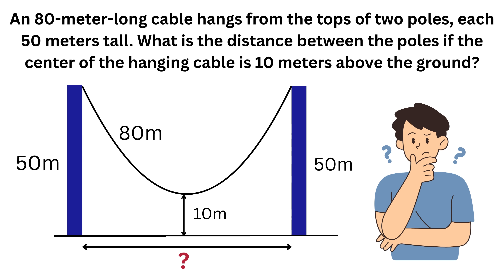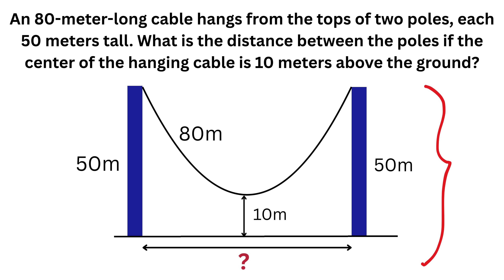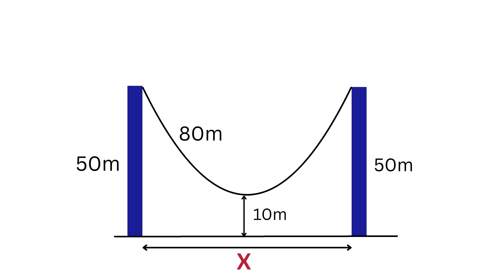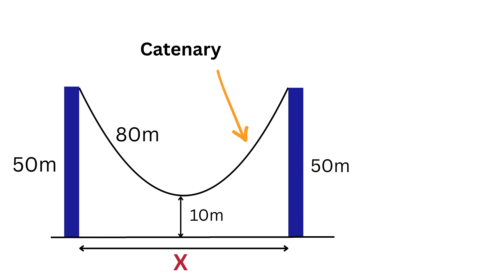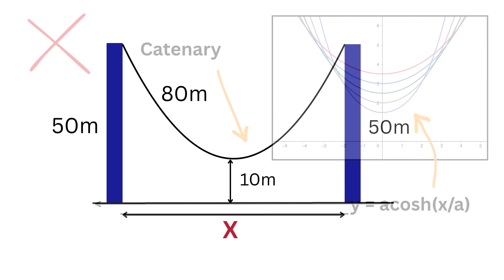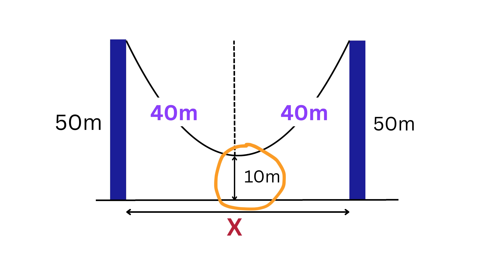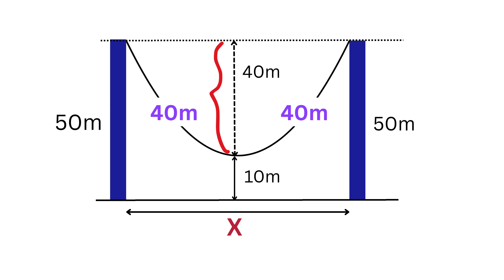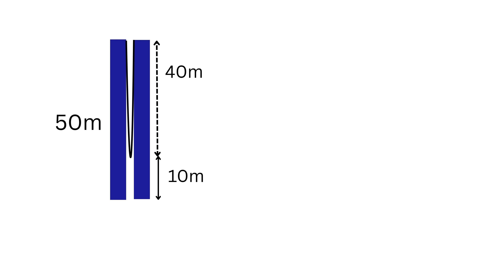End Result Will Shock You 🤯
Amazon Interview Questions | Google Interview Questions | Nice Exponential Equation! | Nice Cubic Equation! | Math Olympiad | Oxford University Entrance Exam | Harvard University Entrance Exam | Only 1% of Students Got this Math Question Correct | You should know this trick